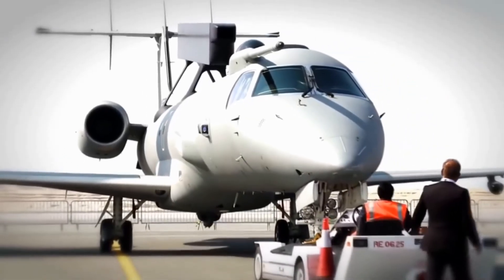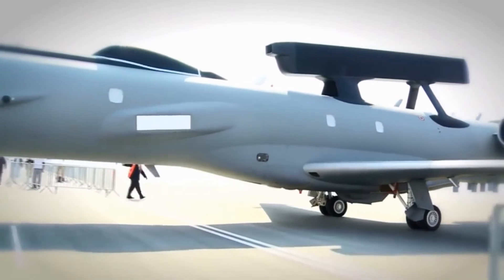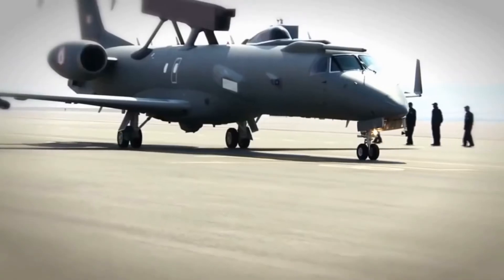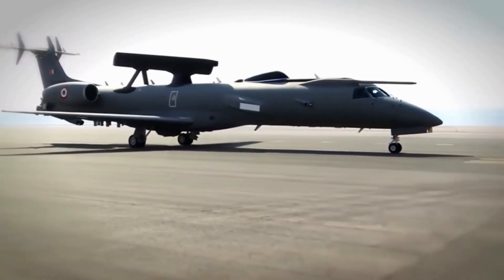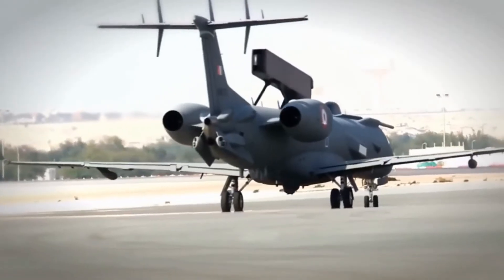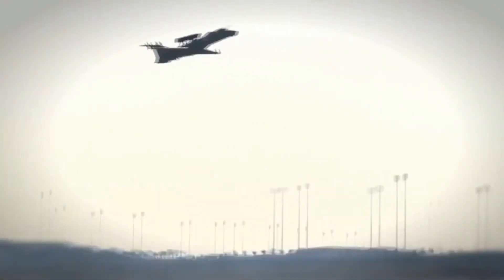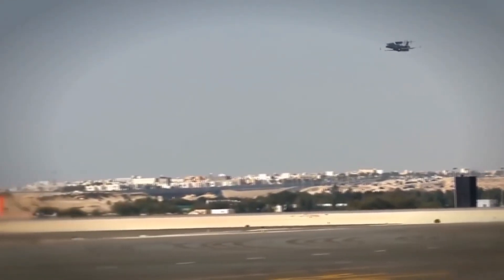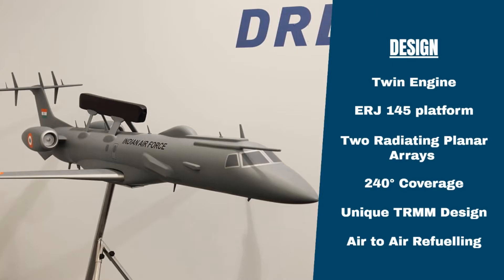Netra AEW&C - India's Battle Proven 'Eye In The Sky'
Netra is an Early Warning Surveillance aircraft developed by India's DRDO.